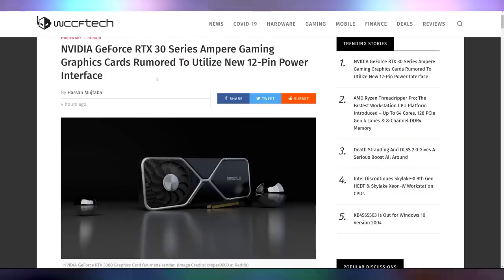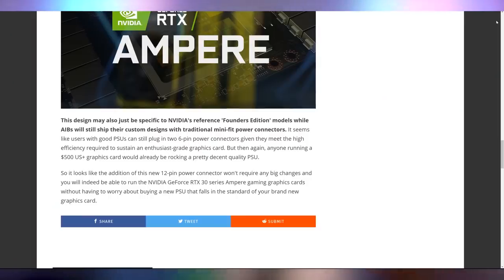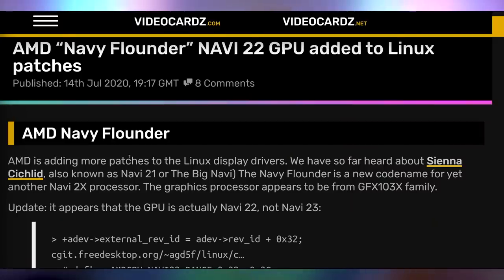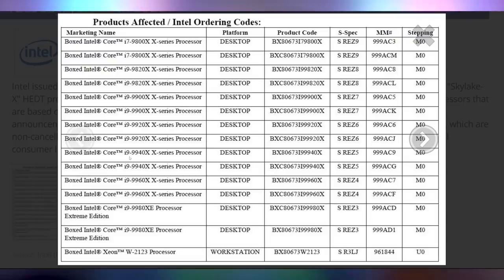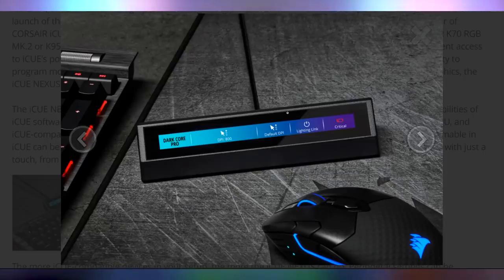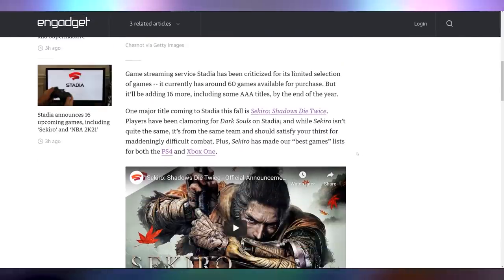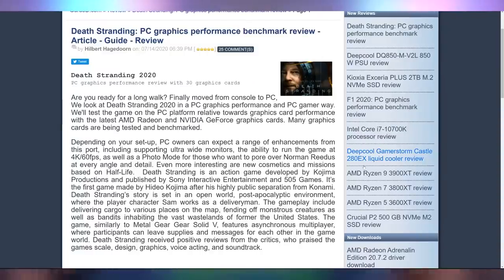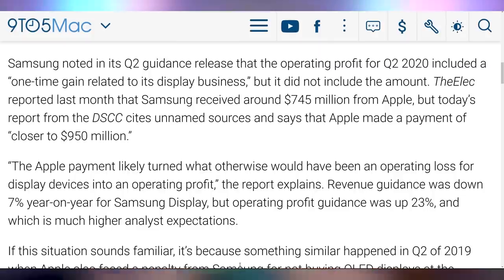Nvidia's New Power Connector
Let us know you downloaded Opera GX with InstallGX

Sources & Timestamps !
► 0:00 - Intro
► 02:03 - Nvidia’s New PSU Connector
► 05:06 - AMD Navy Flounder
► 05:41 - AMD Confirms Threadripper Pro
► 06:08 - Intel Discontinues 9th Gen HEDT
► 06:42 - Ford Bronco Family
► 07:03 - Corsair Nexus
► 08:07 - Tomb Raider Ultimate Experience
► 08:33 - Halo 3 Available
► 08:38 - Stadia Connect
► 09:27 - PUBG 70M
► 09:43 - Skull & Bones Rebooted
► 10:18 - Death Stranding PC Performance
► 10:43 - OnePlus Nord
► 11:05 - CM NR200
► 11:27 - Apple Paid For Not Selling

Presenter: Brett Sticklemonster
Videographer: Brett Sticklemonster
Editor: Catlin Stevenson
Thumbnail Designer: Reece Hill